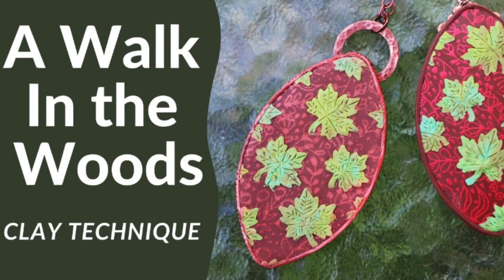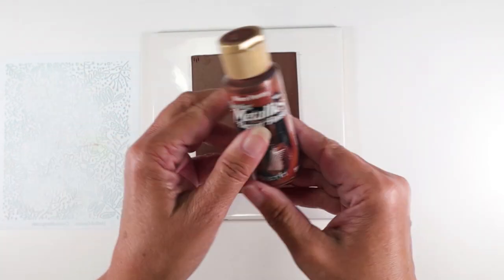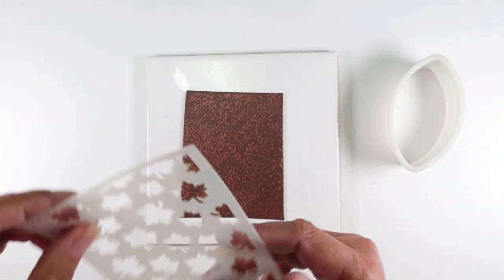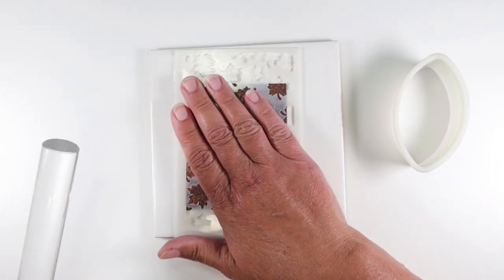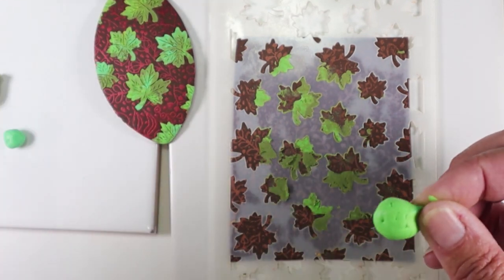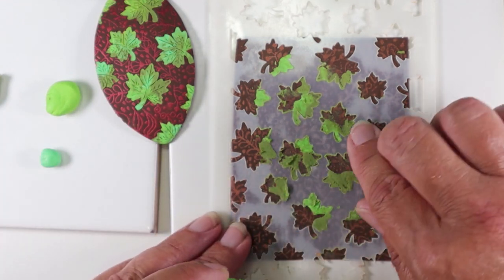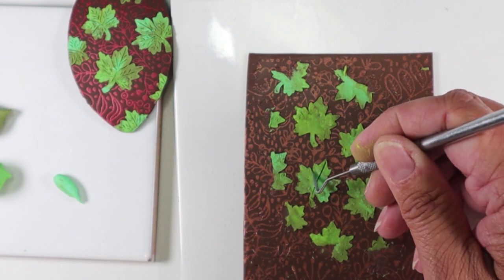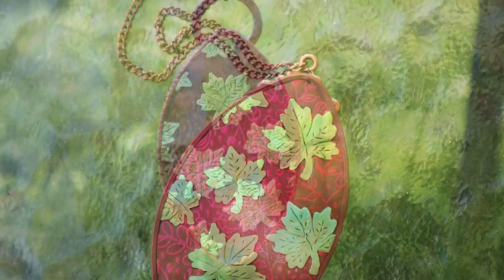Make an Autumn Leaves Walk in the Woods Polymer Clay Pendant with our Monthly Subscription Box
Sandy Huntress shares some great polymer clay ideas while creating a lovely "Walk in the Woods" leafy pendant.  Learn new techniques and work with unique supplies you can only find here.  Each monthly box, which you can grab has a new theme and contains a great assortment of creative materials.